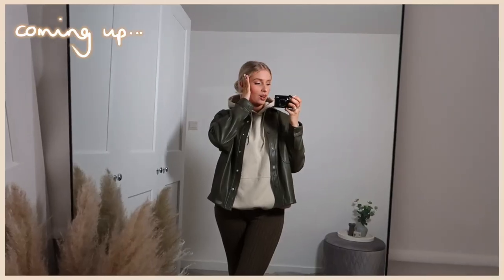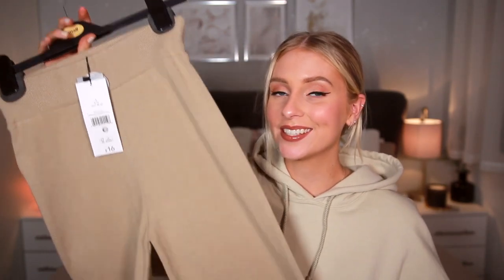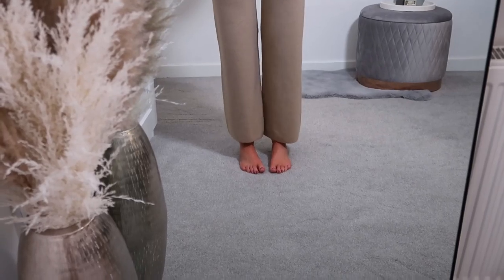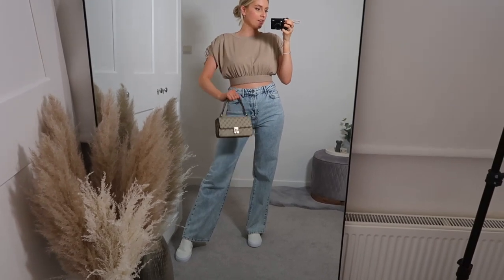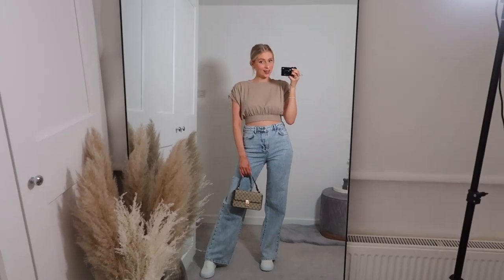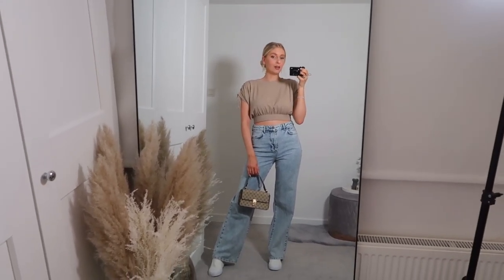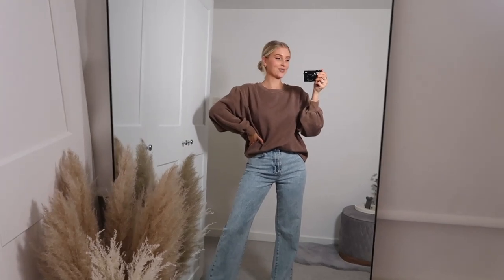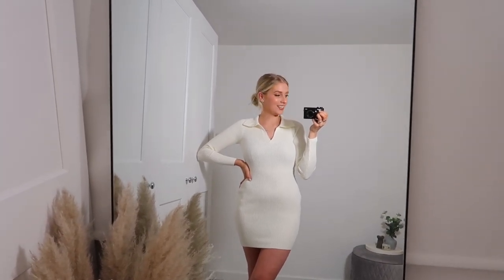is ASDA the new Topshop?! 😱 try-on clothing haul... (i'm actually shocked)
stop it. the jeans. stop ittttttt. 😍

the items i picked out 🌷
beige wide leg trousers
beige crop top
light wash wide leg jeans
lime green cropped jumper
cream knit bodysuit
khaki faux leather jacket
washed brown sweatshirt
cream collared rib knit dress
tan balloon sleeve trench coat